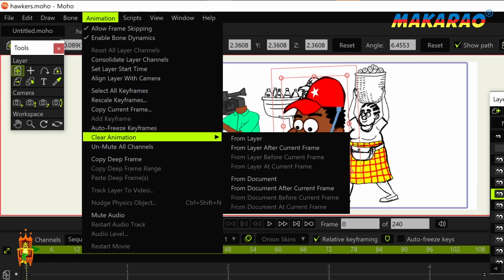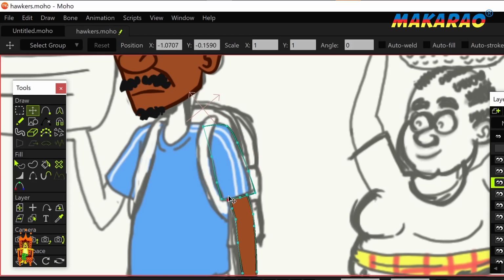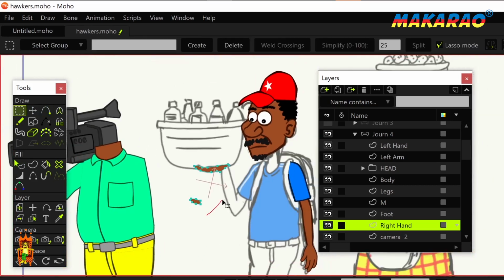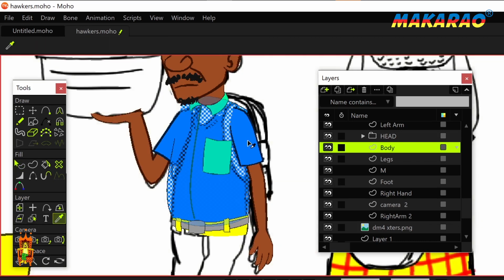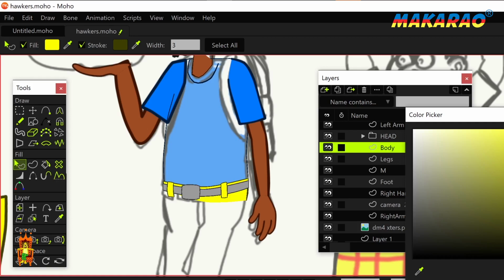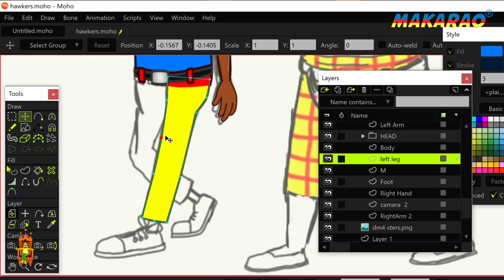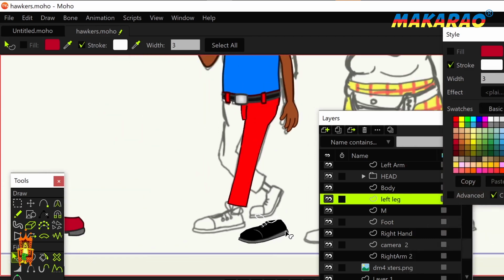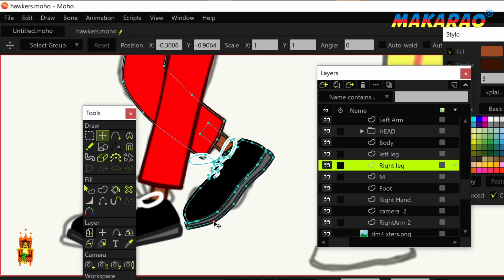Makarao behind the scenes ep 11. Making of a Nairobi Hawker (Part 2)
In this behind the scenes episode about Makarao, we give you exclusive look on what it takes to create our hit series about Police Humour
Makarao in Rwanda